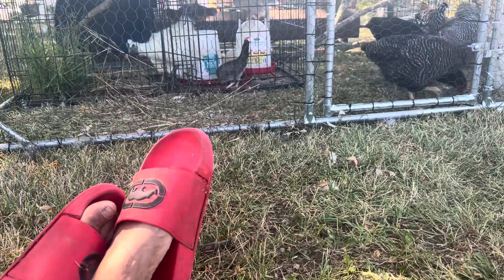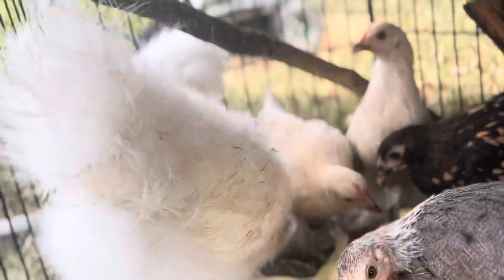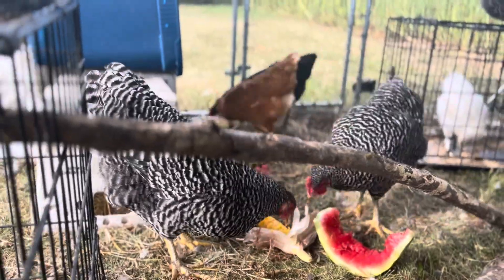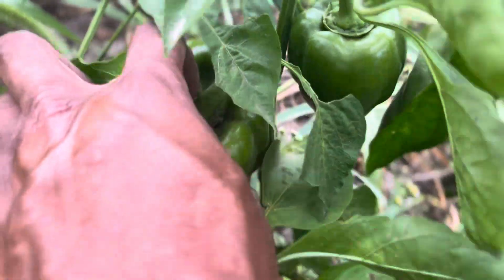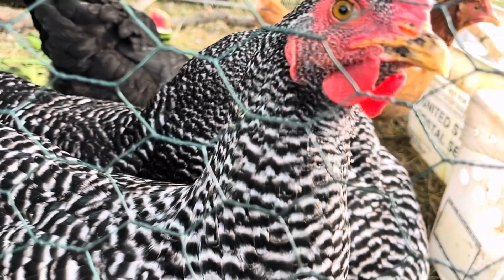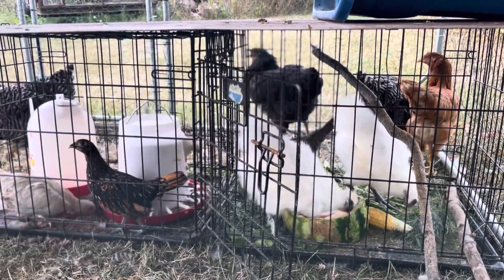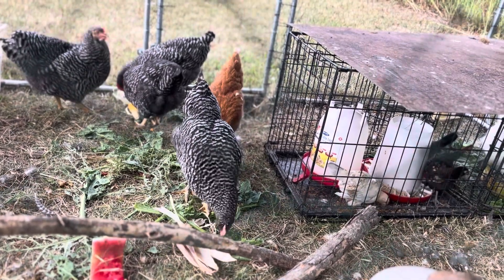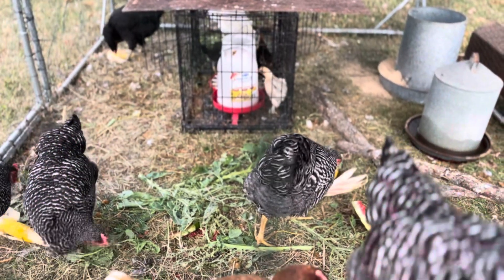Dual purpose hens meet ornamental chicks …